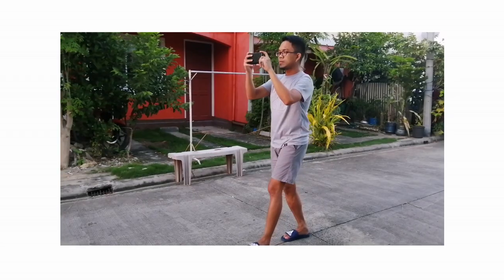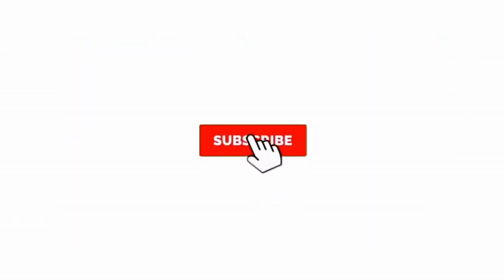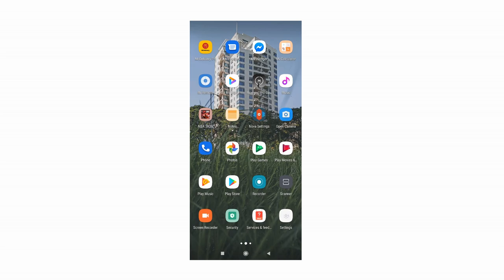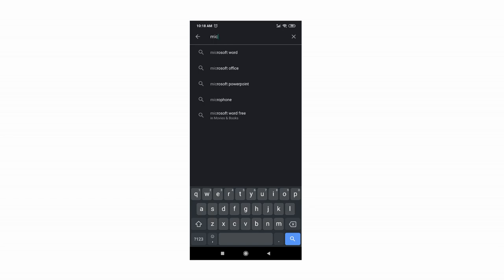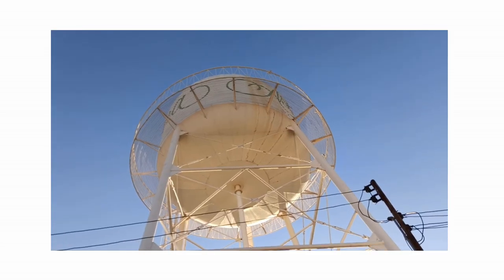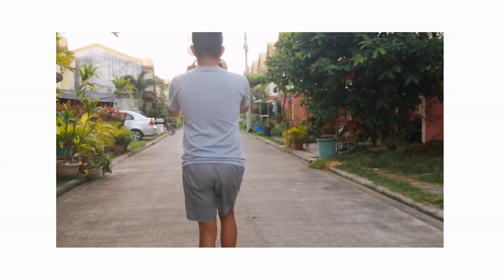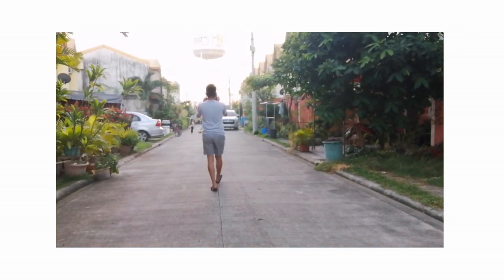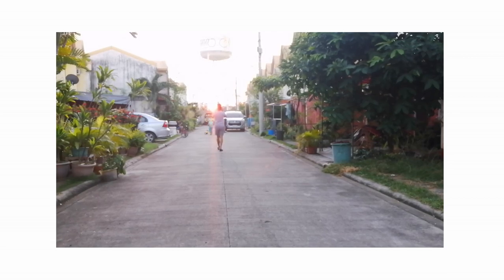EASIEST Smartphone Hyperlapse Tutorial | Shoot a Hyperlapse using MICROSOFT HYPERLAPSE APP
In this EASIEST Smartphone Hyperlapse Tutorial | Shoot a Hyperlapse using MICROSOFT HYPERLAPSE APP video, I will share how the MICROSOFT HYPERLAPSE app can help us save time from shooting a lot of photos to do a hyperlapse.